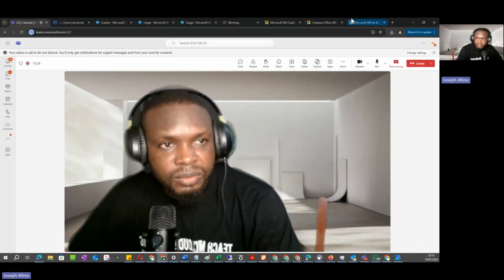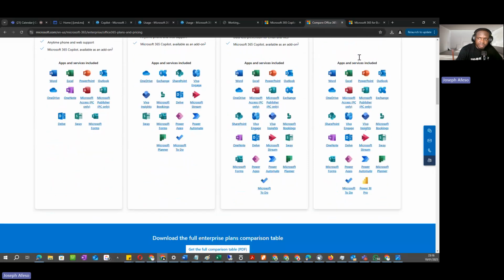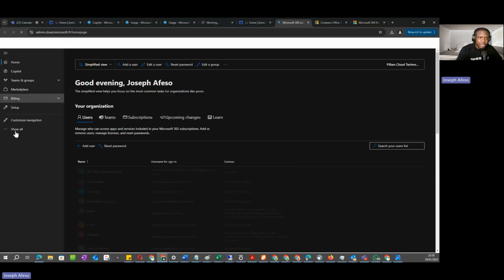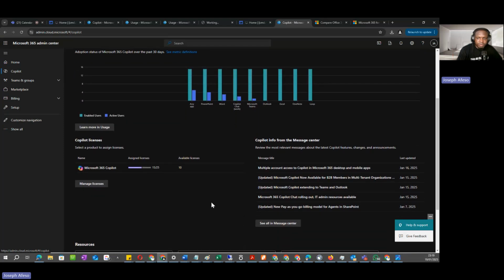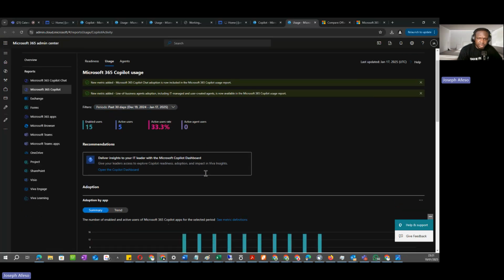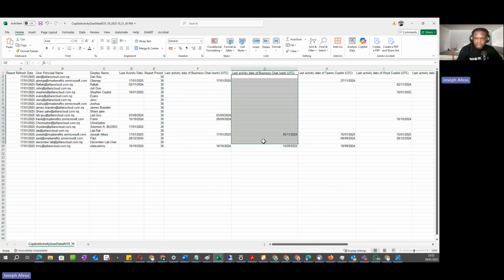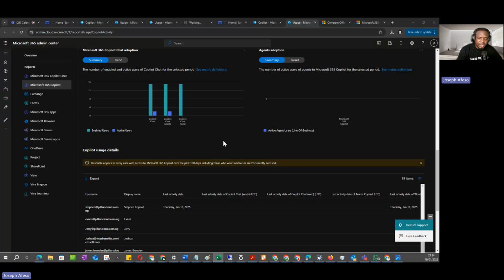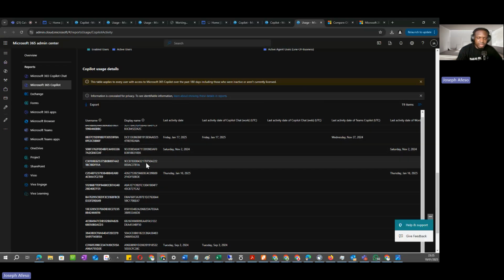M365 Copilot License is Expensive!! How to Optimize Usage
In this video, I explains the high cost of Copilot licenses compared to other Microsoft 365 licenses. I emphasizes the need for organizations to optimize usage through training. I provides a detailed comparison of various license costs, highlighting that Copilot is significantly more expensive. I also discusses the importance of tracking Copilot usage, accessing and interpreting usage reports, and optimizing usage through training and orientation to maximize the value of the investment.